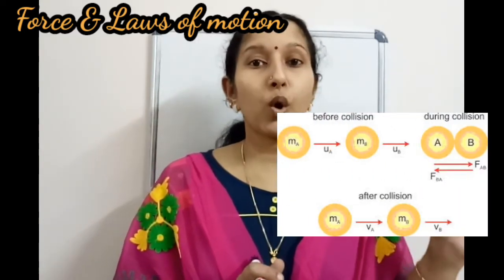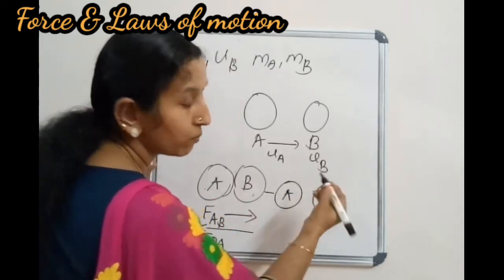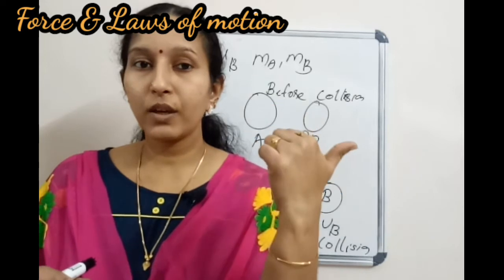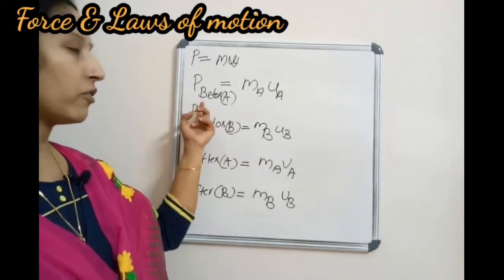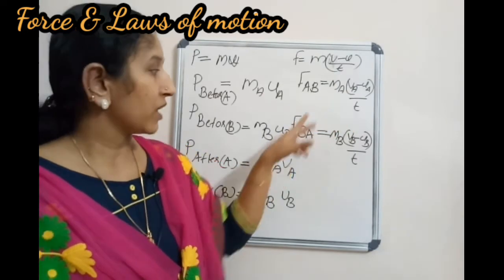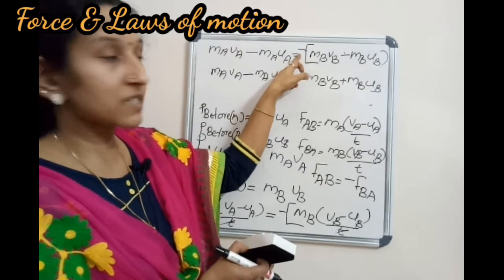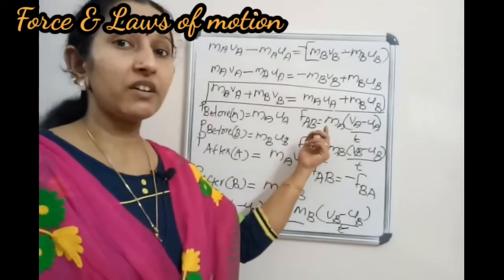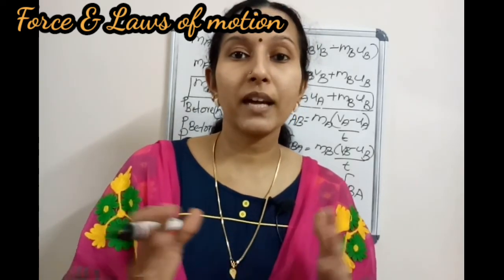Cbse/Class 9/Physics/Force and laws of motion